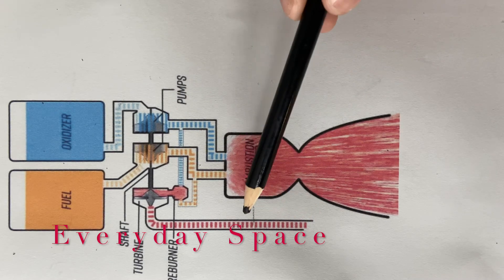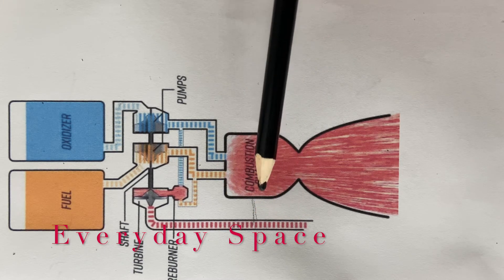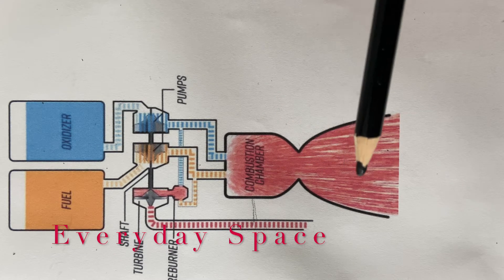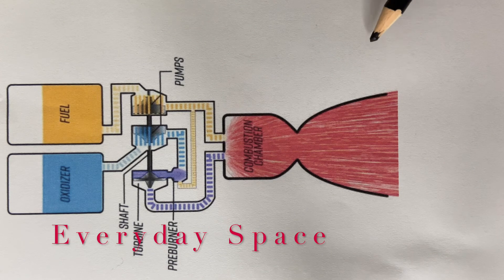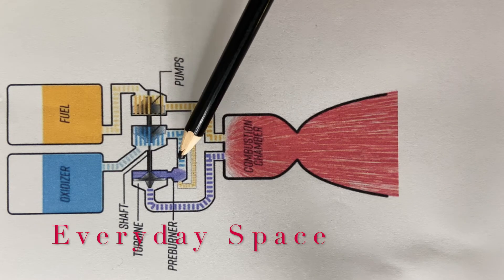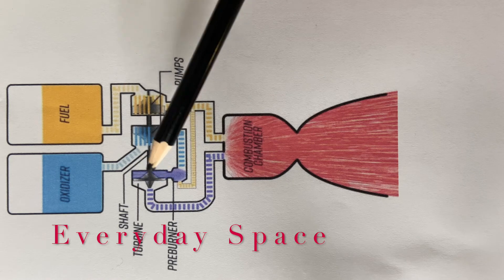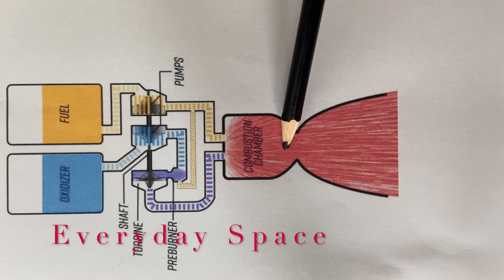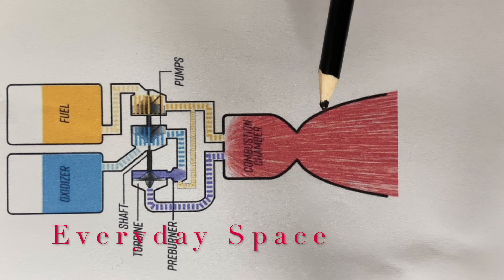RocketScience, Open & Closed Cycle Rocket Engine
The closed cycle or staged combustion cycle increases engine efficiency by using what would normally be lost exhaust and connects it to the combustion chamber to help increase pressure and therefore increase efficiency. So let's take the Merlin engine and try closing the loop

Image Credit: Everyday Astronaut